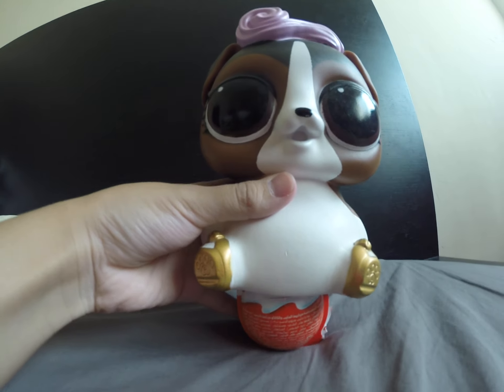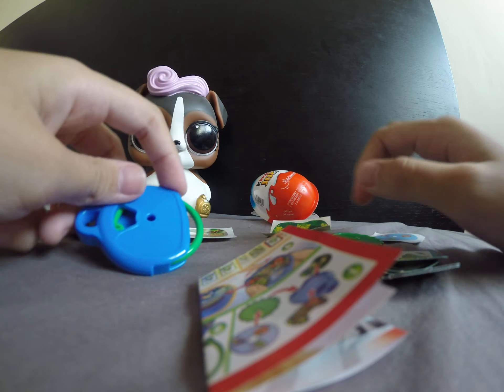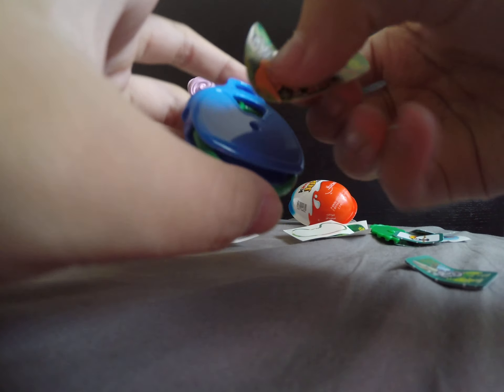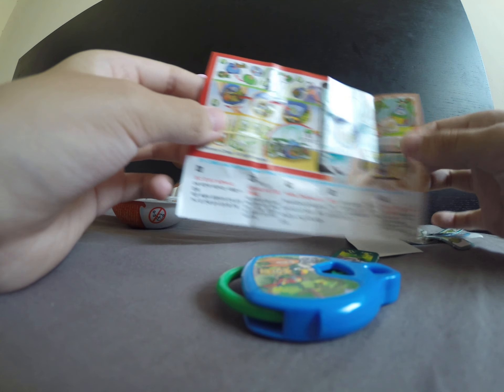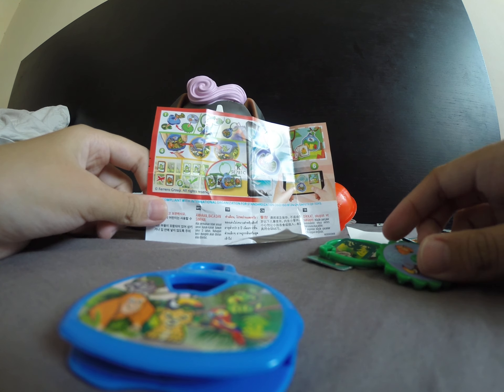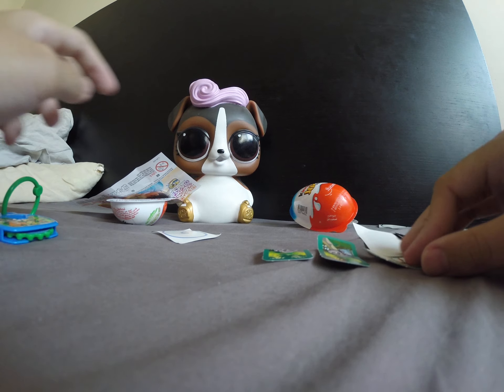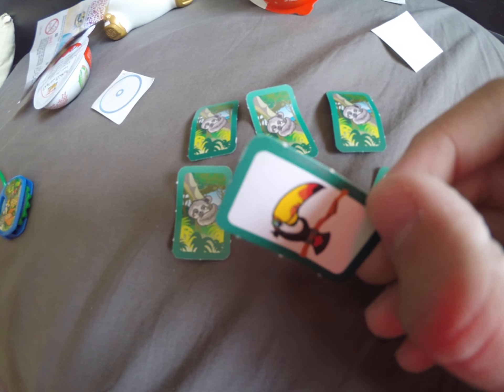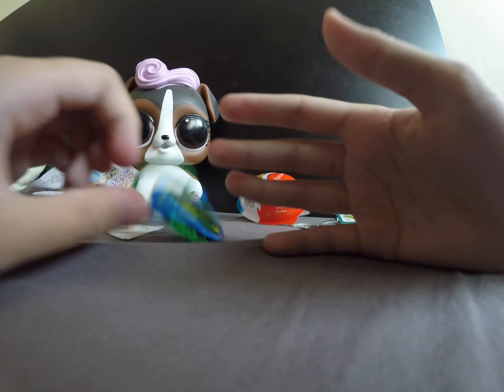Kinder Egg Unboxing!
Poorly made stick people + Egg = ; o ;